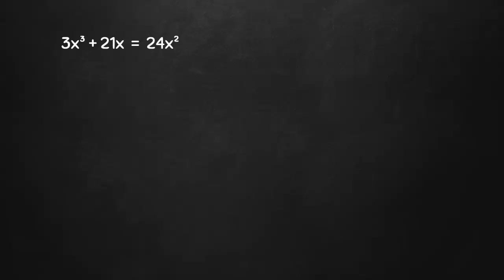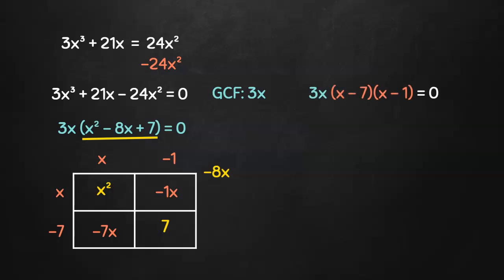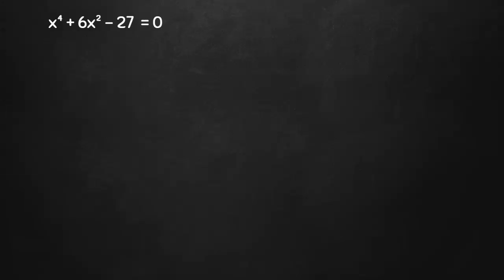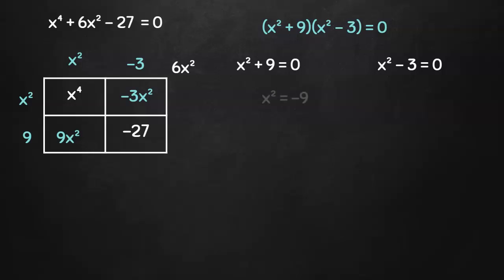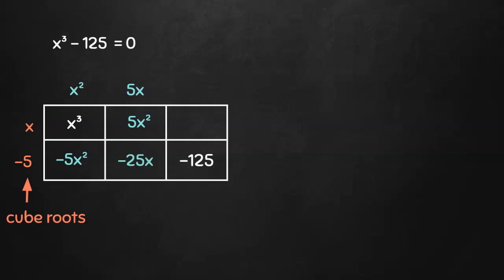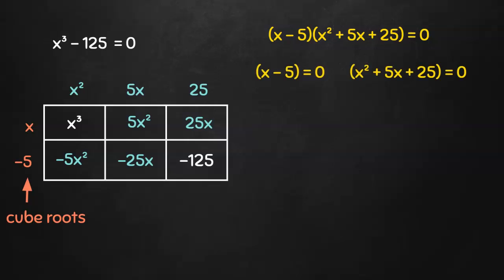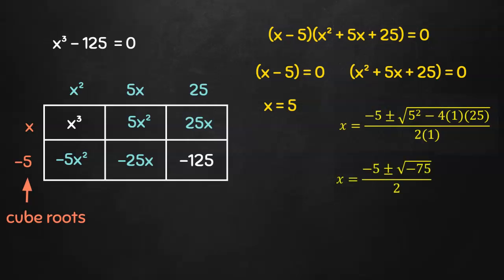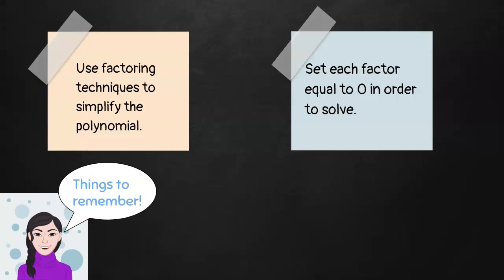Solve Polynomial Equations by Factoring | Algebra 2 Step-by-Step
Struggling to solve polynomial equations? This step-by-step Algebra 2 lesson shows you how to use factoring techniques to find all solutions (zeros) with confidence.

In this video, you’ll learn:

How to factor polynomial expressions
How to solve equations using the zero product property
How to apply multiple factoring methods (GCF, grouping, etc.)
How to find all solutions (real zeros)

If you want to confidently solve polynomial equations, this video will help you master factoring and apply it effectively on exams.